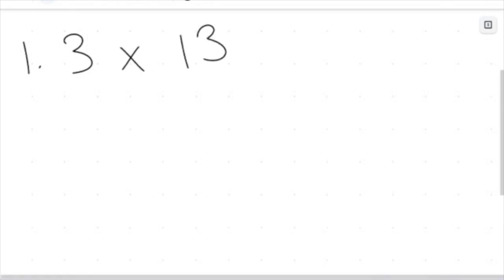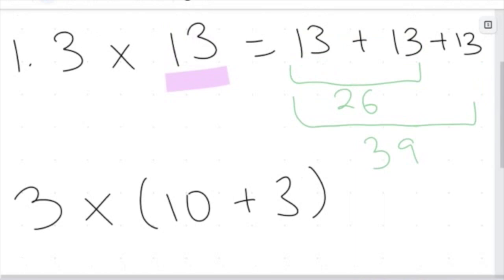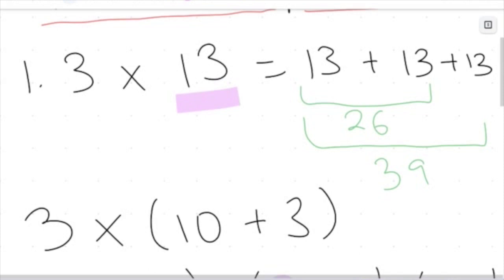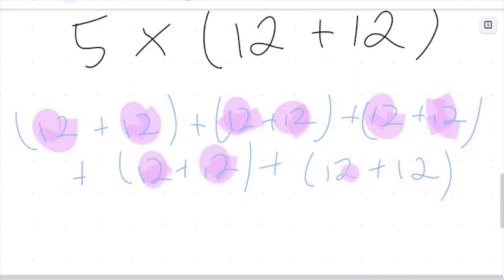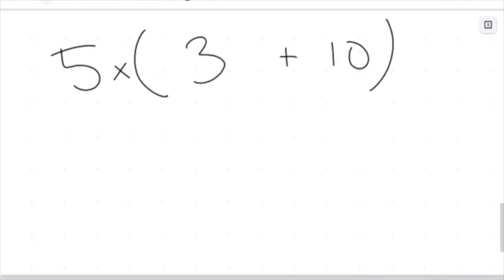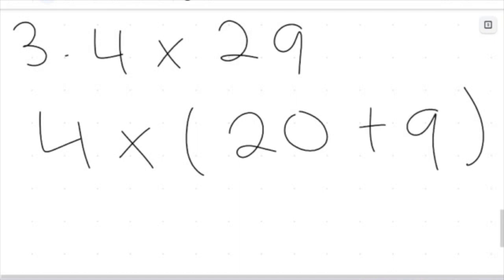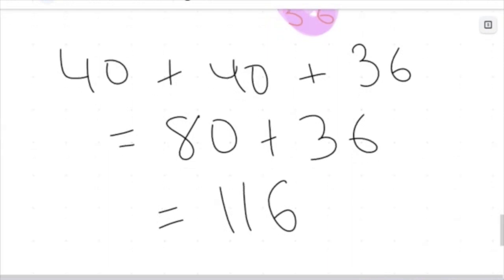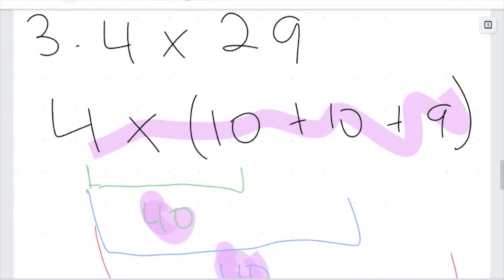Mental Strategies for Multiplication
In this video we will talk about some strategies for solving harder multiplication questions in our head.